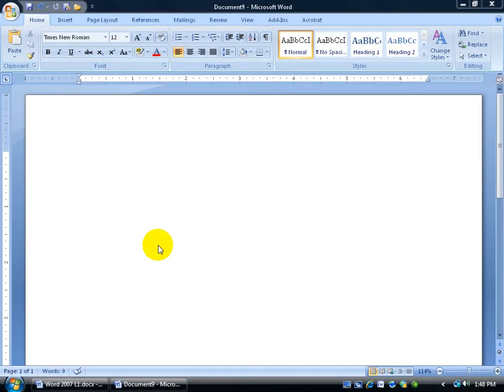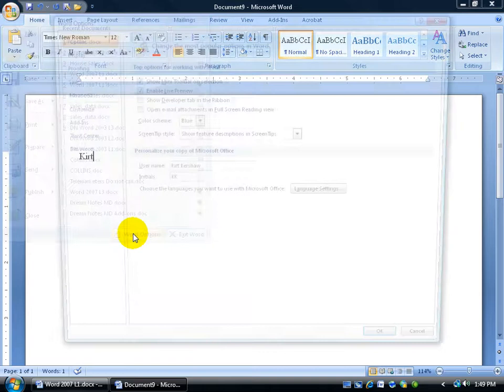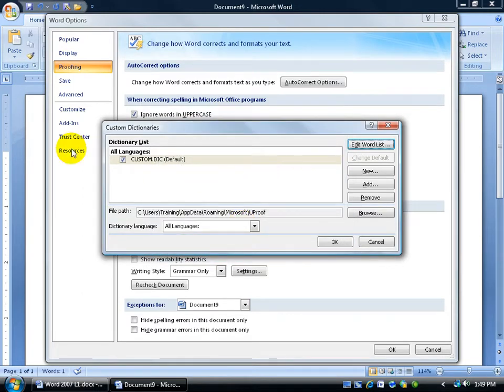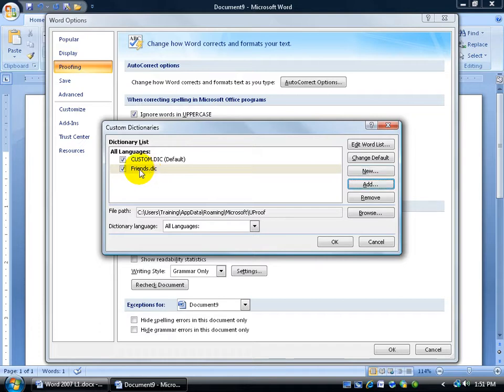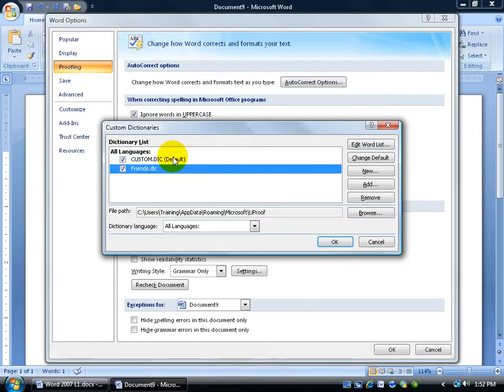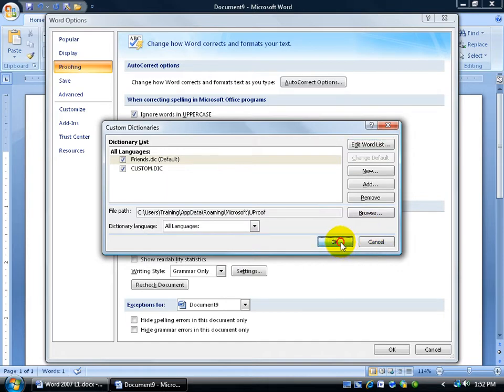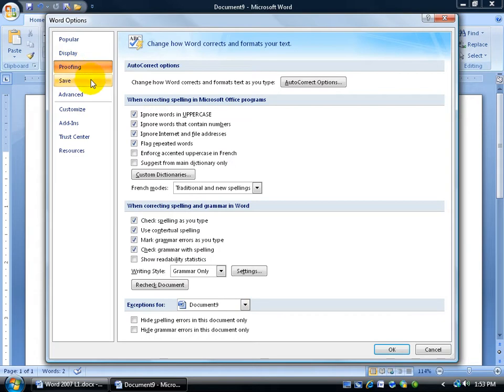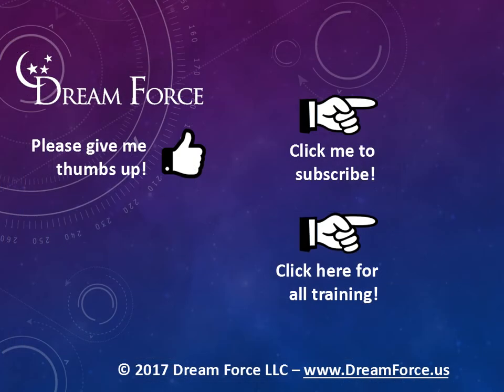Word 2007: Custom Dictionary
Word 2007 training video on how to add words appearing misspelled to your own dictionary and thereby no longer will appear as misspelled.